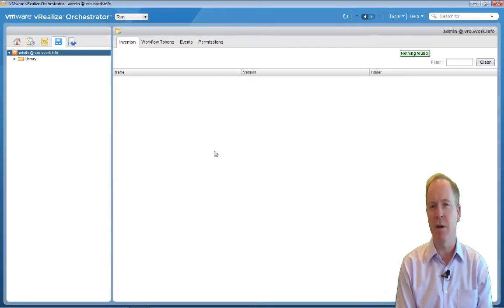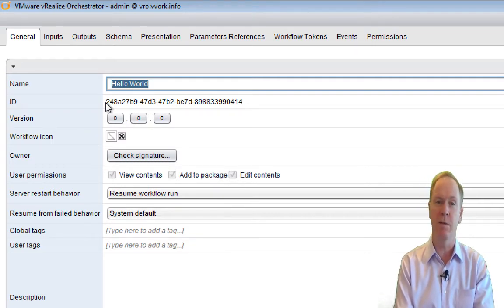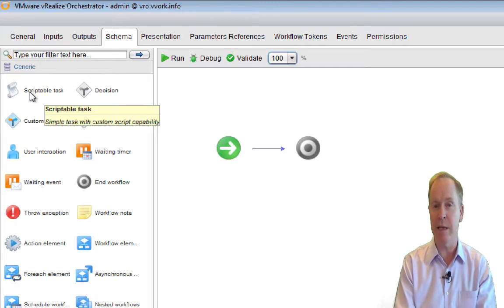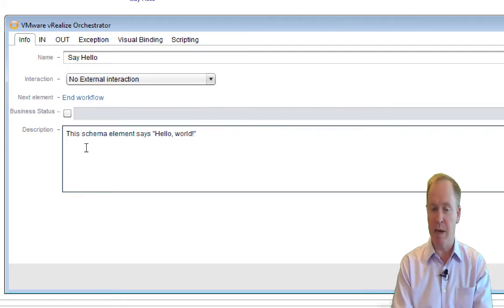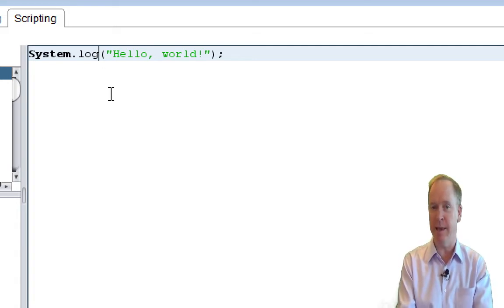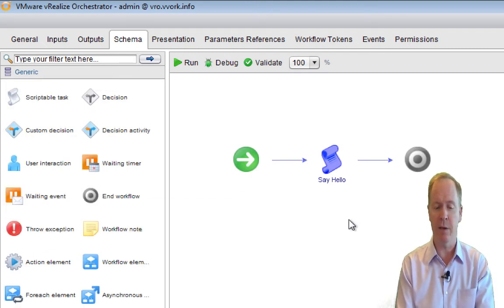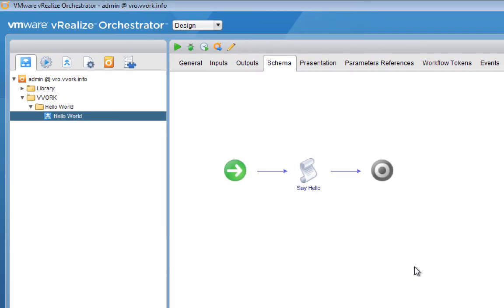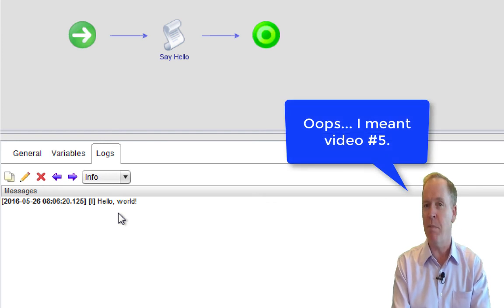Automating with vRO 7 - Part 04 - Creating a Simple Workflow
This is the fourth video in a ten part video series. In this video, Brian Watrous demonstrates how to create an Orchestrator workflow using the vRO Client.